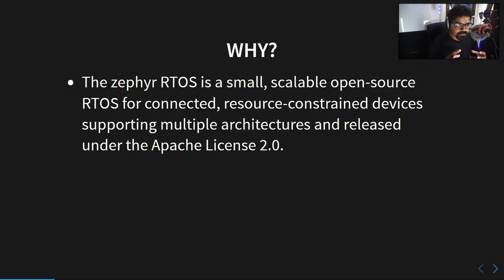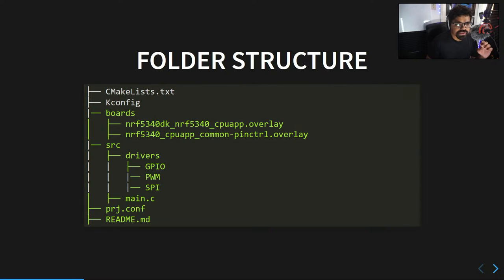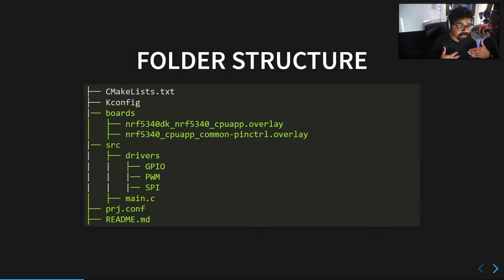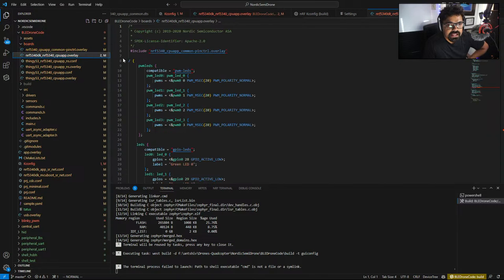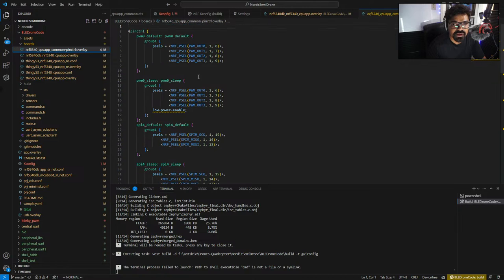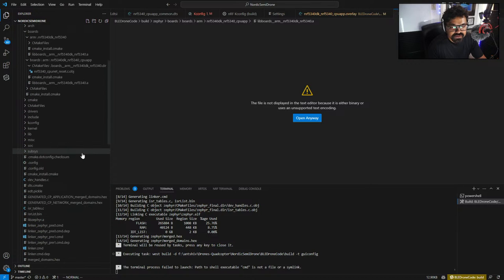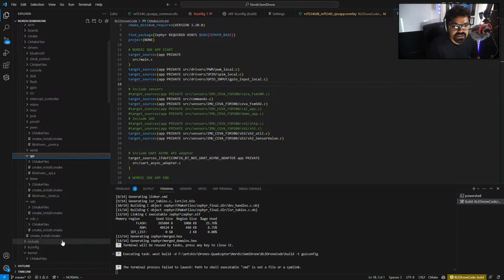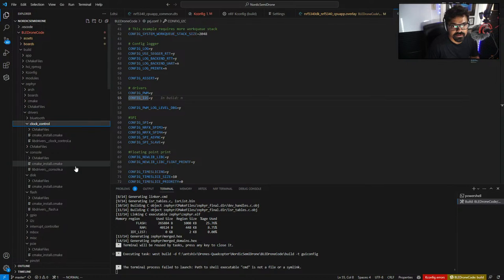Zephyr RTOS Intro - And why I love it